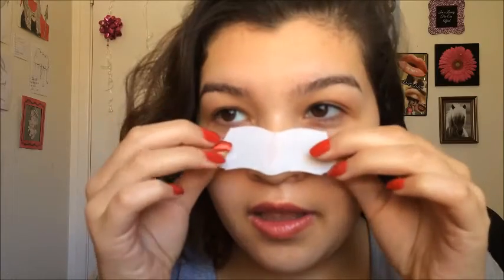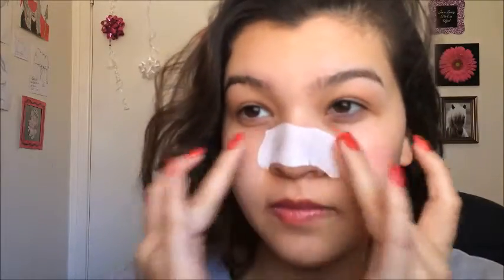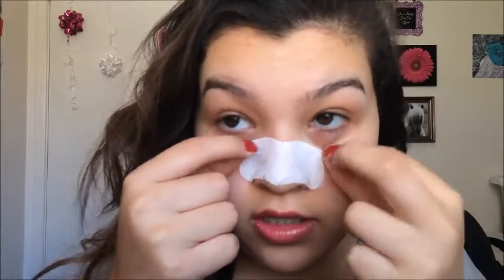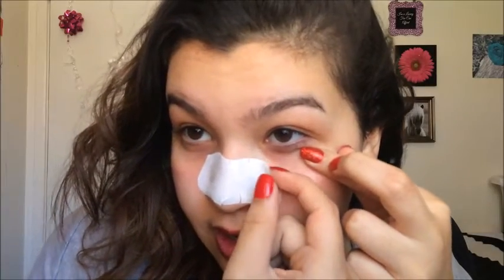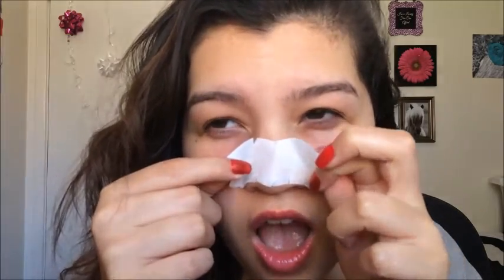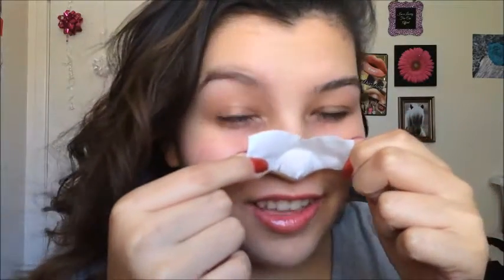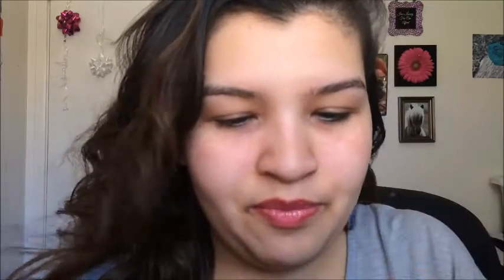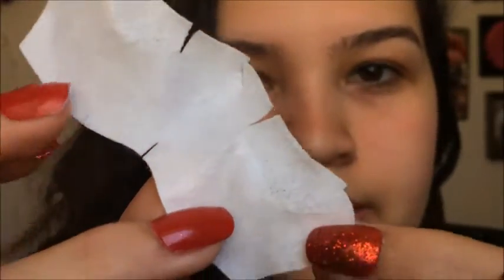Biore Pore Strips Review & Demo ♡ My Experience Using Them!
Hey Everyone! I've got another review for you today! Enjoy!

Come Say Hi!